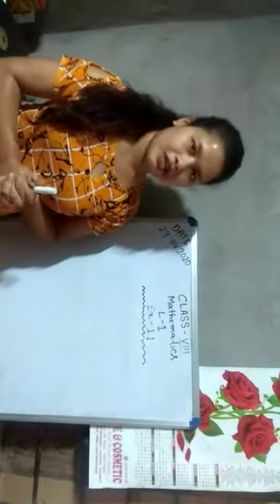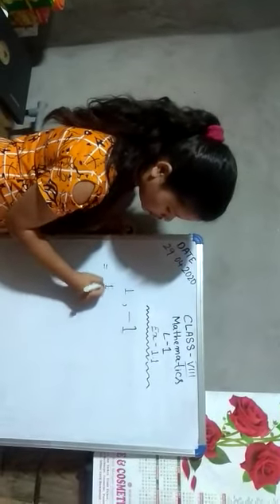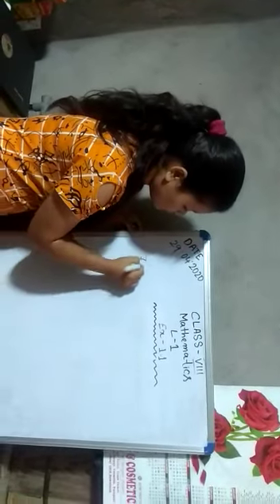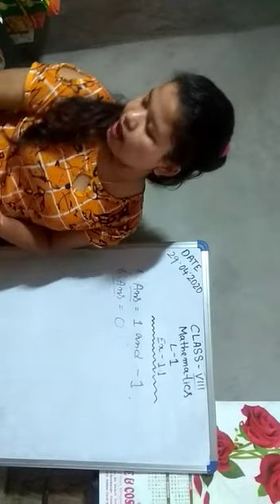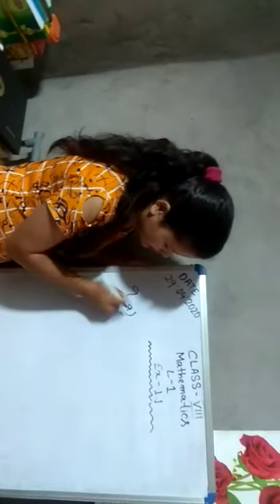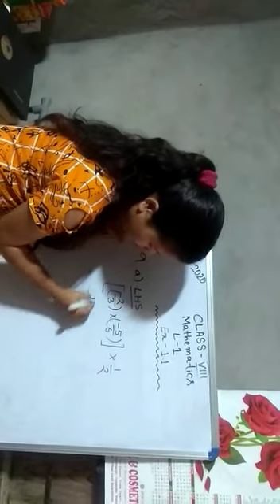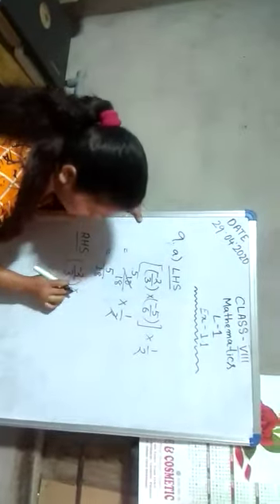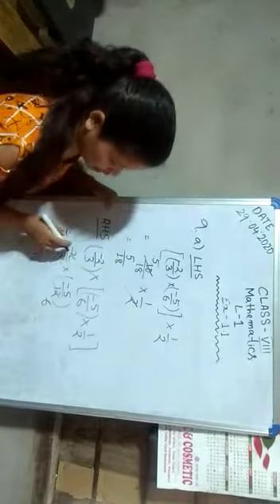Class VIII , Maths